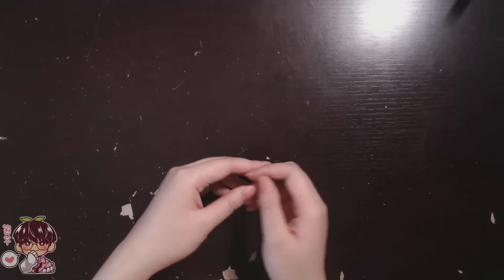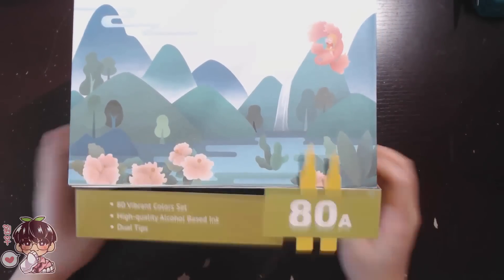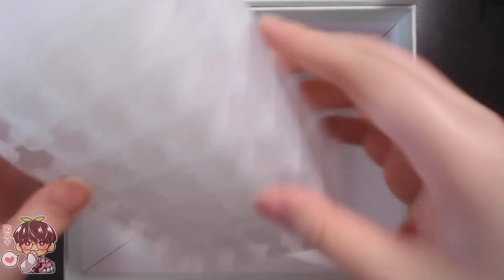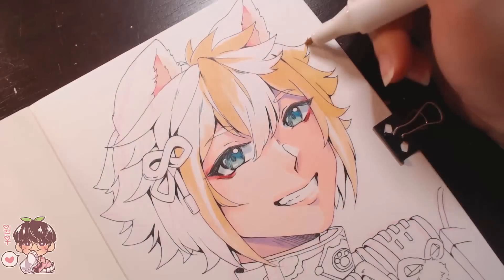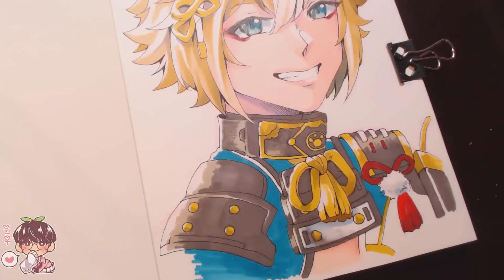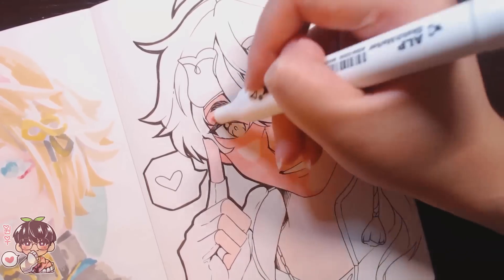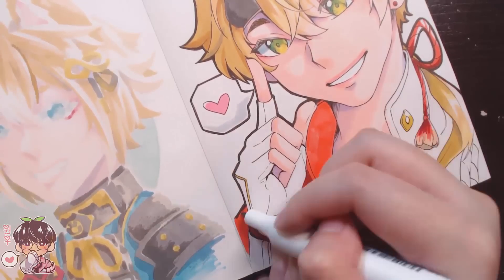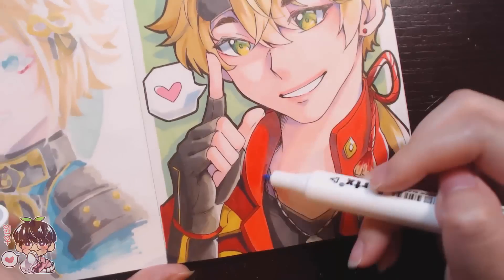Trying out Alcohol Markers! |Arrtx ALP Markers!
Hello hello!
I never really got to use alcohol makers that much but I had a blast using these Arrtx markers! I think the 80 set is very affordable compared to other brands but also I do not think a brush tip is necessary to colour some nice illustrations! I will make a sketchbook doodles video showcasing a few more drawings with these markers cause I liked using these more than I thought!
Hope that you enjoy the video and consider checking out Arrtx!
Bye!

Alp 80 colors marker set:
Arrtx marker pad

🍀Materials:
-Arrtx KaraKara Sketch Marker Pad
-Arrtx ALP 80A Alcohol Markers
-Red Pilot Color ENO Mechanical Pencil
-Micron 02, 05